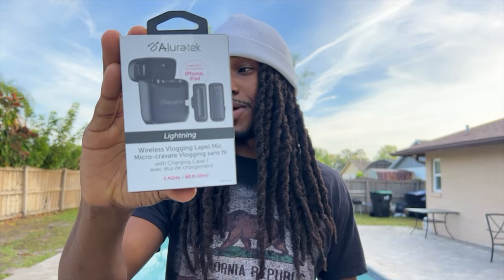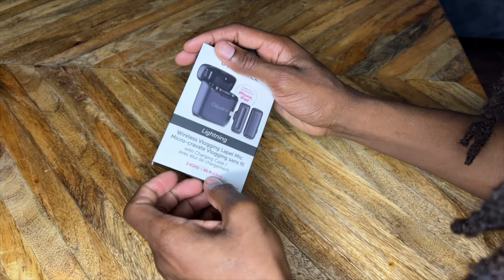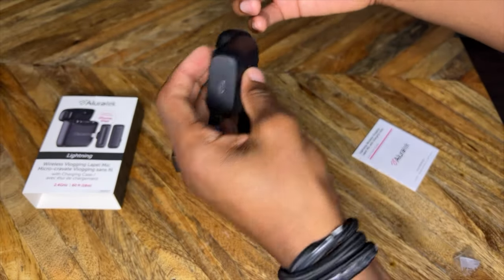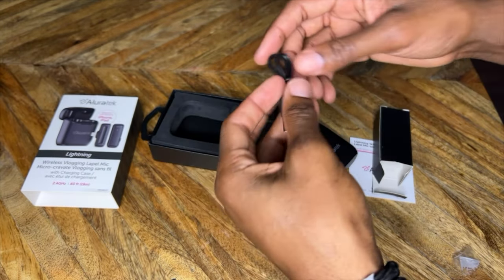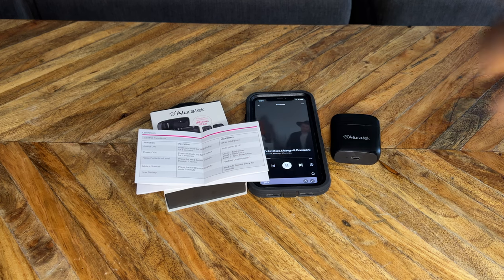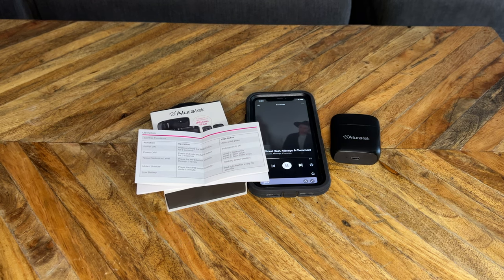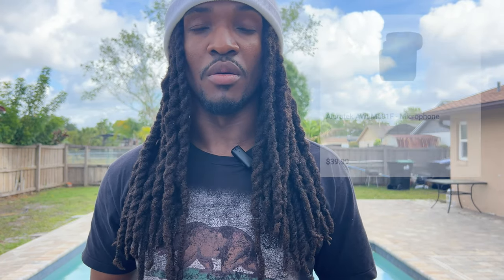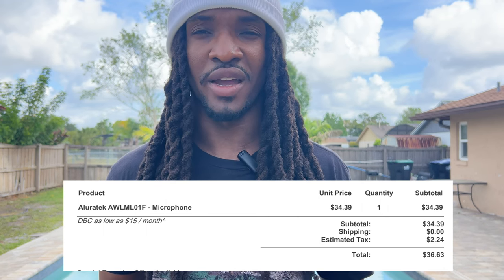This NEW Lapel Microphone is a GAME CHANGER!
In this video, we'll be taking a close look at the Aluratek Wireless Lapel Microphone to determine whether it lives up to the hype. As a popular choice among content creators and professionals, this microphone promises high-quality sound and wireless freedom. We'll be testing its performance in different settings, such as outdoor locations and noisy environments, to see how well it handles various conditions. Additionally, we'll be discussing its features, ease of use, and compatibility with different devices. If you're considering purchasing the Aluratek Wireless Lapel Microphone, this review will provide you with all the information you need to make an informed decision.

About me

This channel will increase your financial literacy and it will help you learn about different ways that you can get access to capital and also make money online.